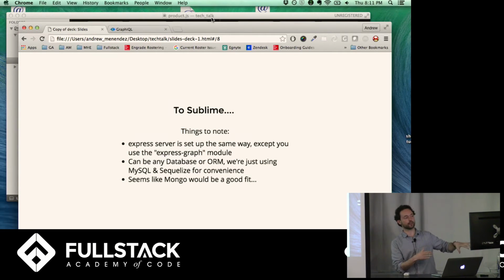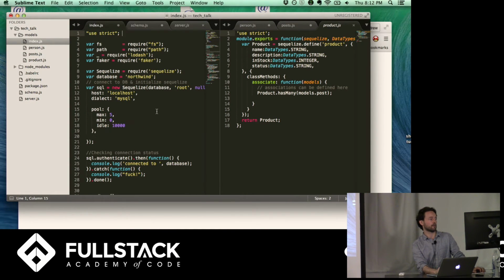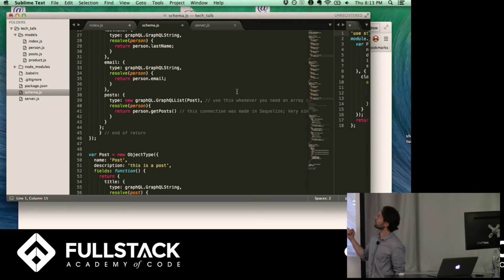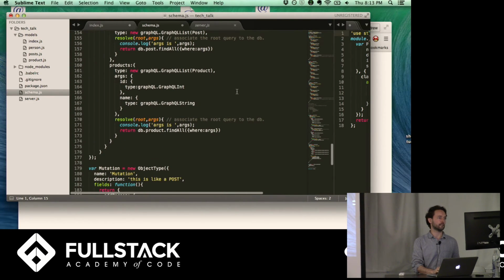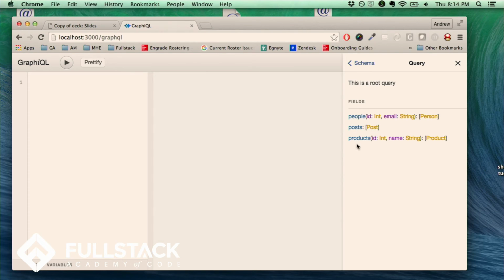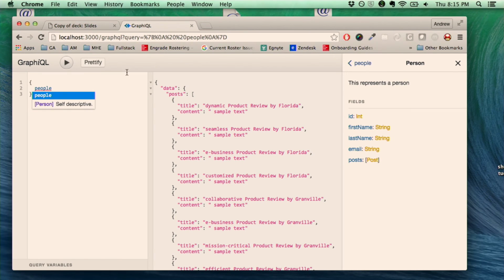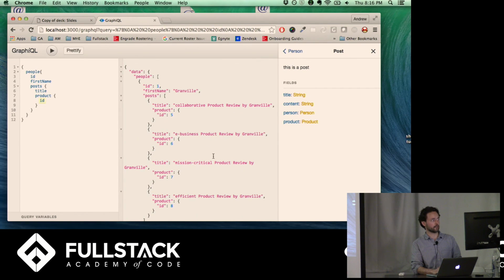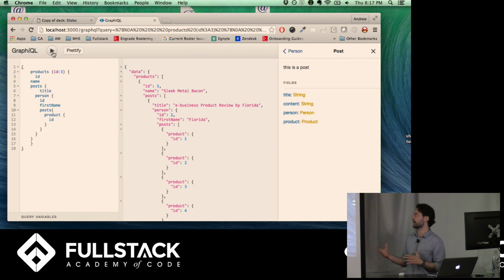GraphQL Tutorial - How to get started with GraphQL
In this tutorial, Andrew Menendez introduces GraphQL and compares the service to using a standard REST api. He covers how to build a basic app using Express, MySQL, Sequelize, and GraphQL. He also shows how to use GraphIQL and PostMan to test out the app.